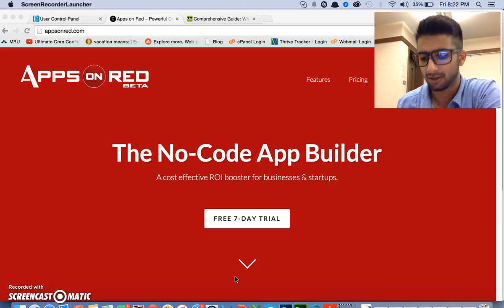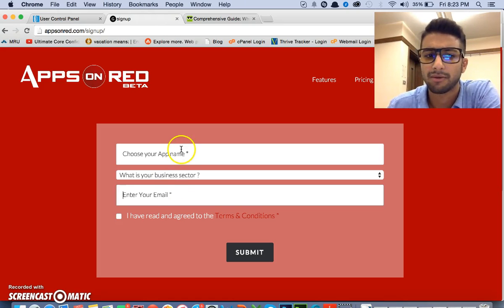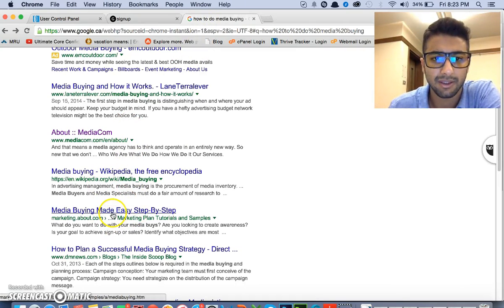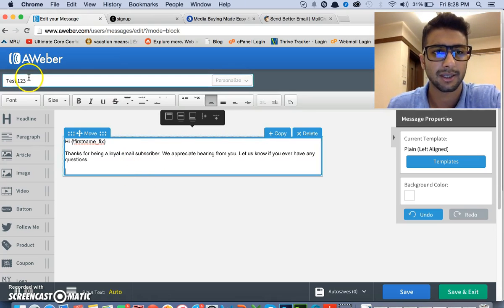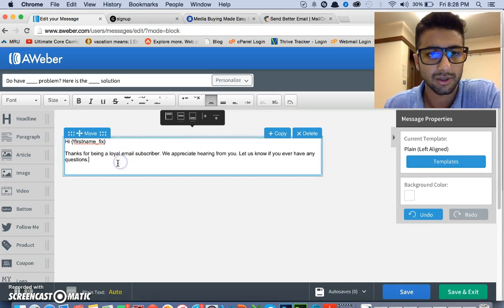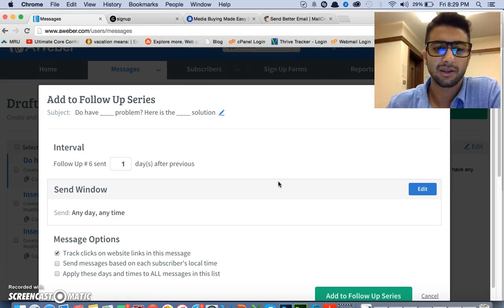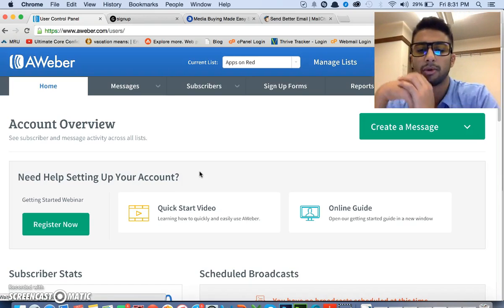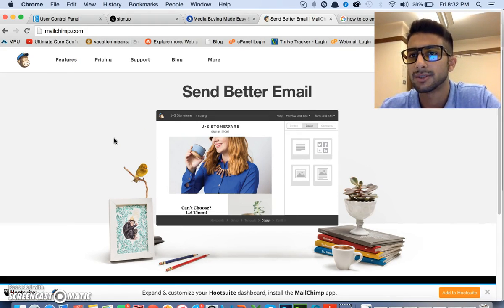Email Marketing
Learn how email marketing works.